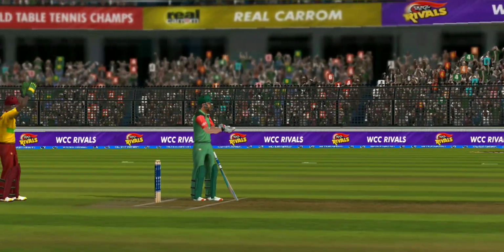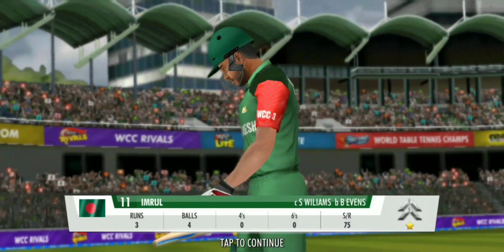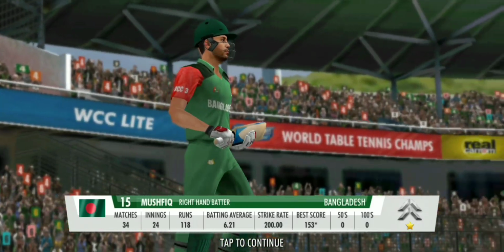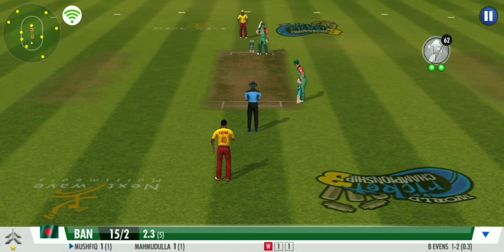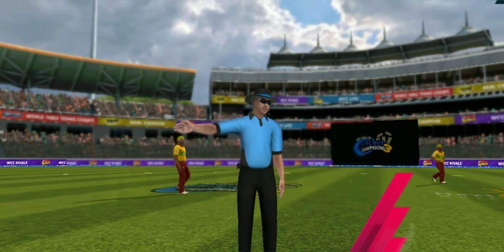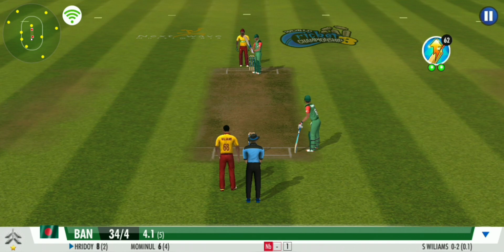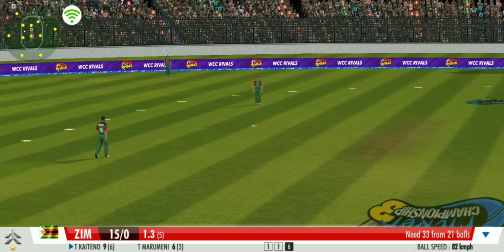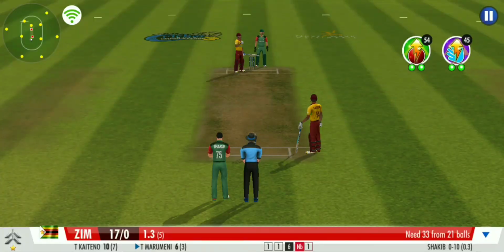WCC3 4K Ultra HD Gameplay|World Cricket Championship 3|BAN vs ZIM Highlights|T20|Real Cricket Games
What's New:
* Refined bat-ball connection for selected shots.
* Transformed a line of stadiums for immersive visuals.
* Enhanced ball trail for added realism.
* Upgraded umpire animation with finesse.
* Updated Ashes squad.
* Gameplay Improvements & Bug Fixes